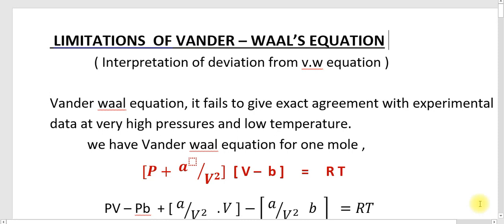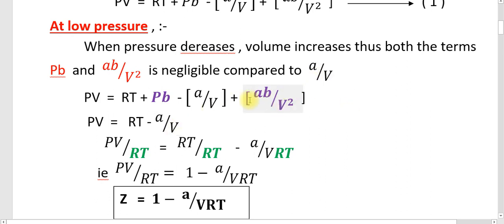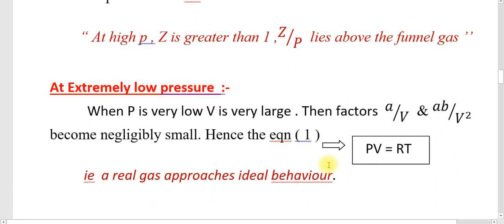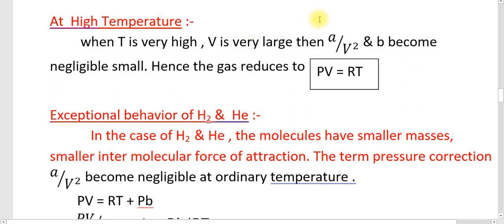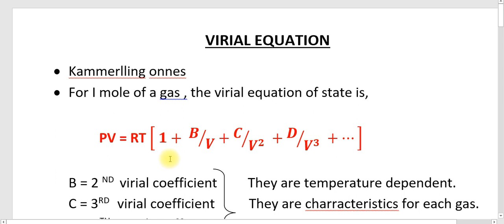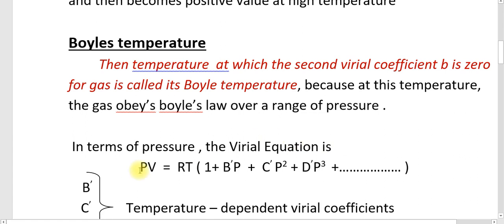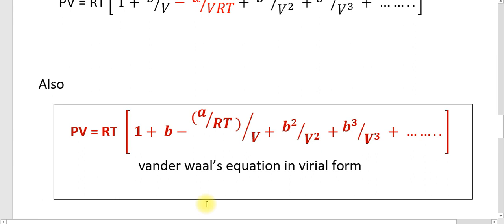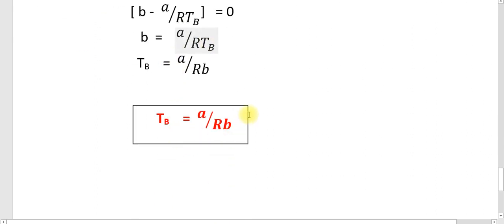GASEOUS STATE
Lecture by
              SHAMEERA PE
               BASC
              Third semester core